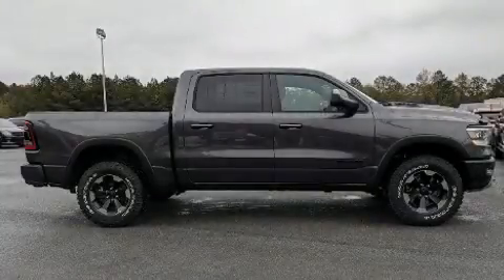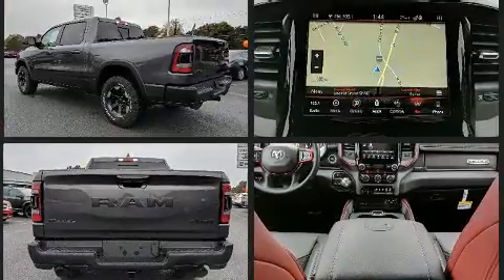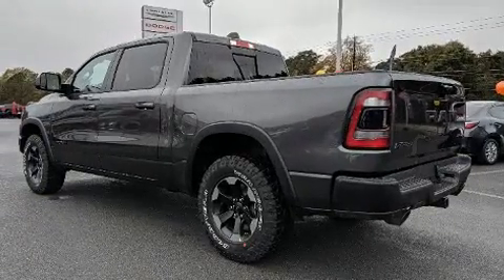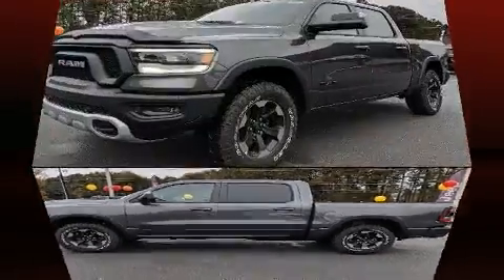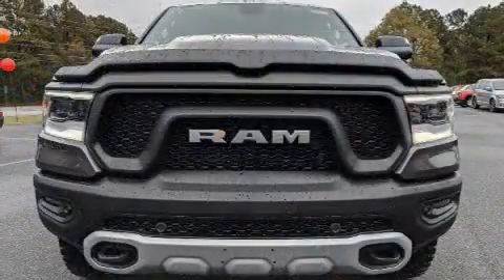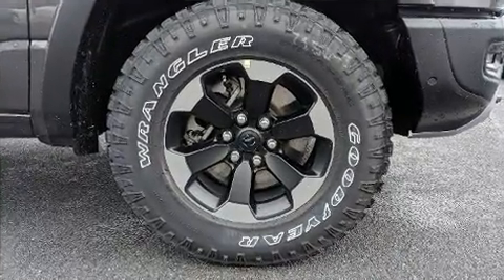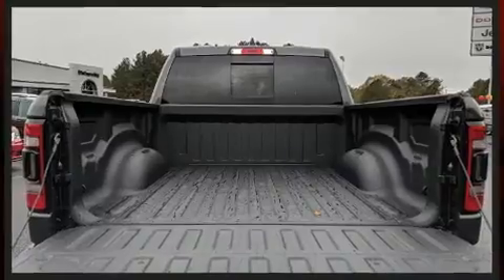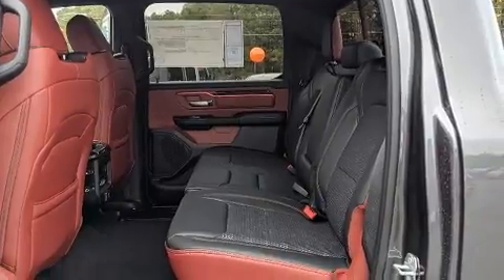2019 Ram 1500 REBEL CREW CAB 4X4 5'7 BOX in Rome, GA 30161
2500 New Calhoun Hwy NE

Come test drive this 2019 Ram 1500 It features four-wheel drive capabilities, a durable automatic transmission, and a powerful 8 cylinder engine. This model accommodates 5 passengers comfortably, and provides features such as: delay-off headlights, a blind spot monitoring system, turn signal indicator mirrors, rain sensing wipers, adjustable pedals, a bedliner, and the power moon roof opens up the cabin to the natural environment. Premium sound drives 10 speakers, providing you and your passengers a sensational audio experience. Passengers are protected by various safety and security features, including: head curtain airbags, front side impact airbags, traction control, brake assist, a security system, an emergency communication system, and 4 wheel disc brakes with ABS. Safety and maximum capability are assured via self leveling rear suspension, which maintains optimal driving geometry. Our experienced sales staff is eager to share its knowledge and enthusiasm with you. We'd be happy to answer any questions that you may have. Please don't hesitate to give us a call.